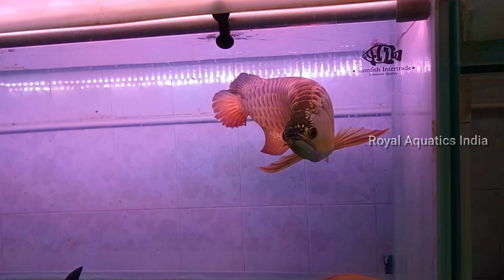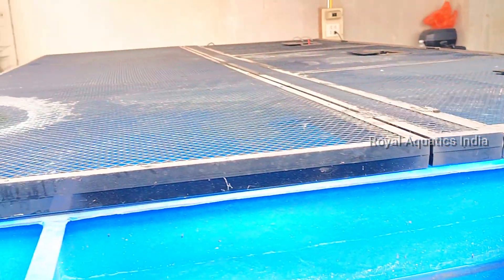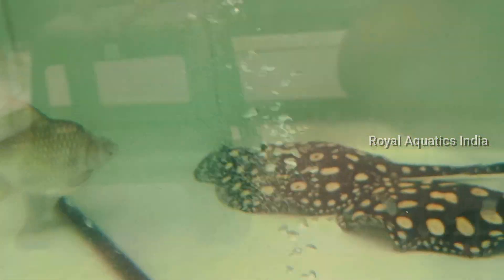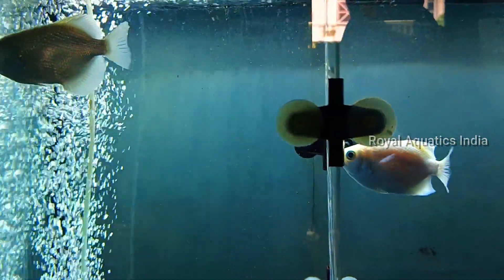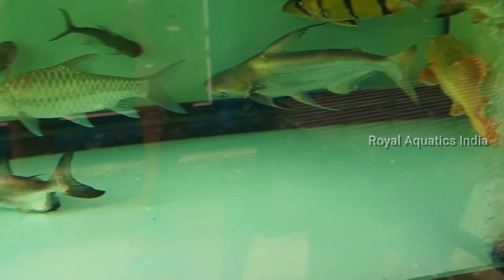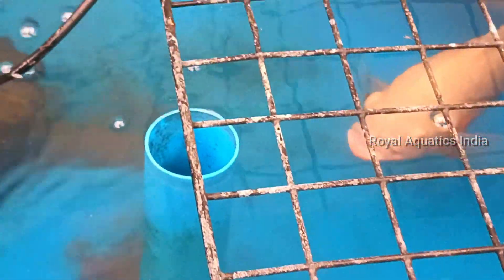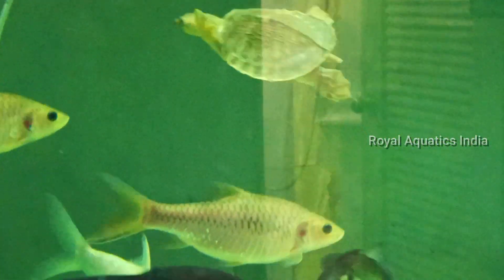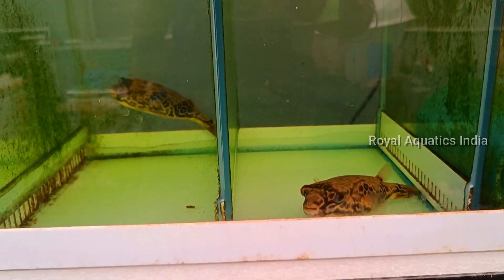THAILAND MONSTER FISH FARM TOUR / ROYAL AQUATICS INDIA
THAILAND MONSTER FISH FARM TOUR